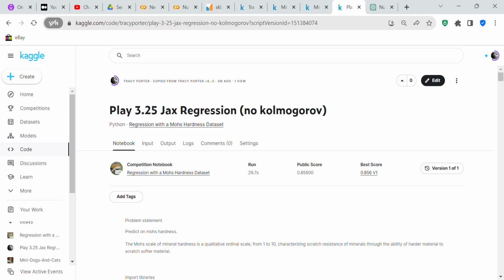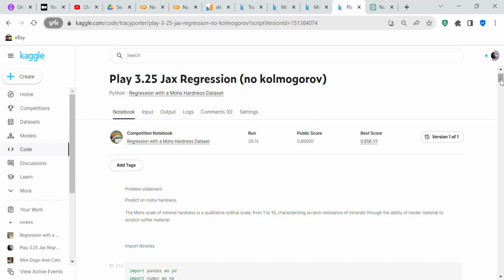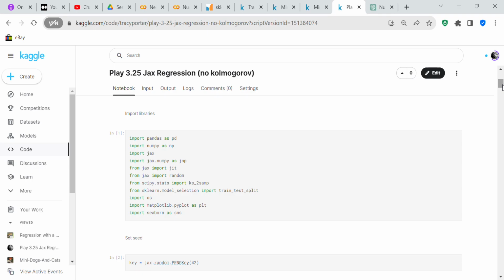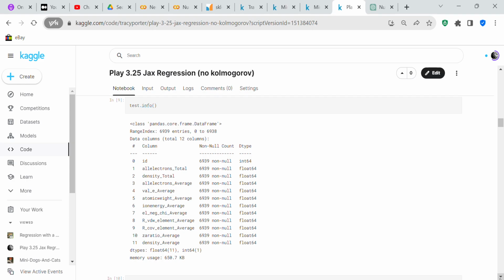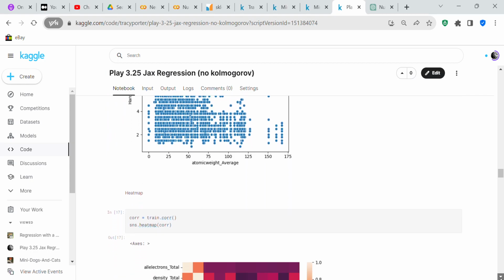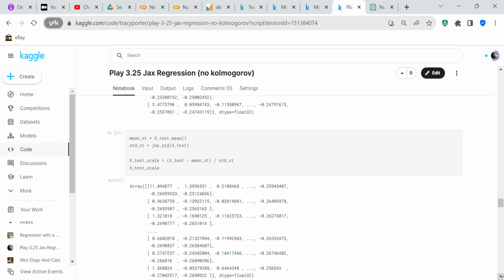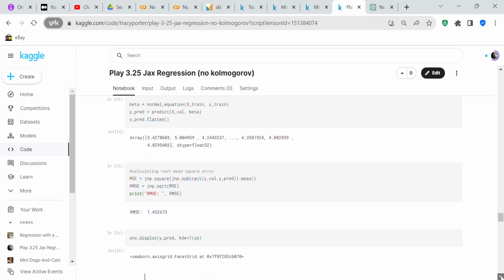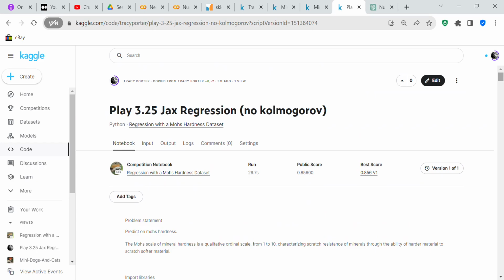How I used Jax Regression to predict on Kaggle playground competition question 3.25